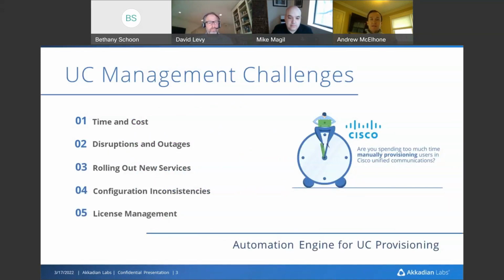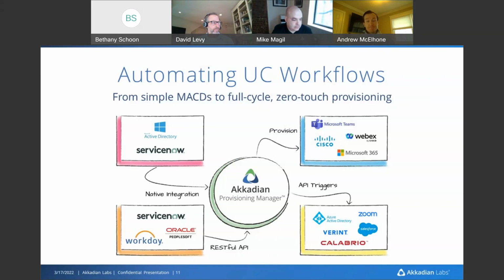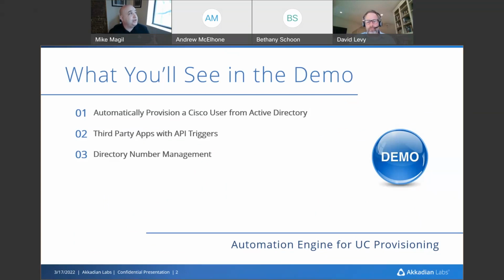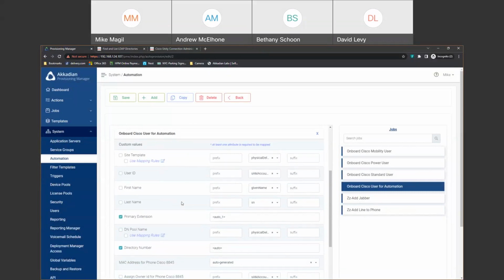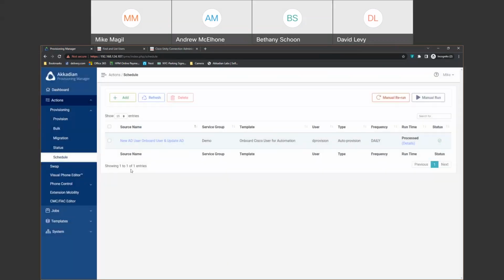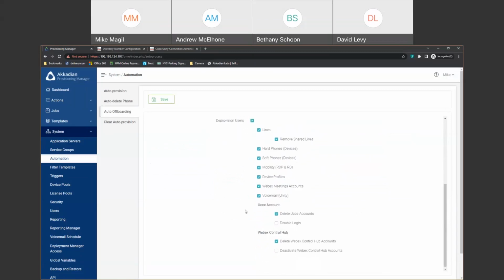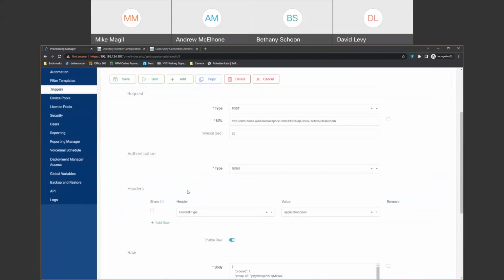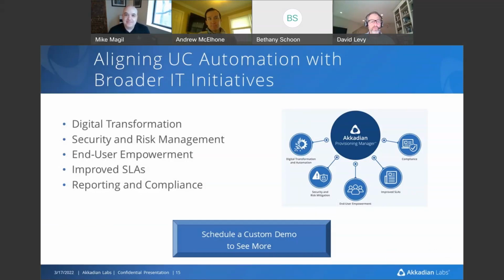What Does UC Provisioning Automation Look Like? (webinar)